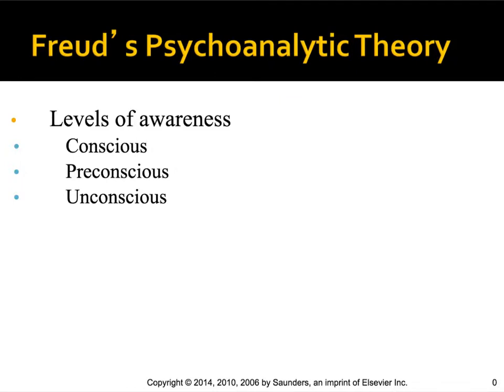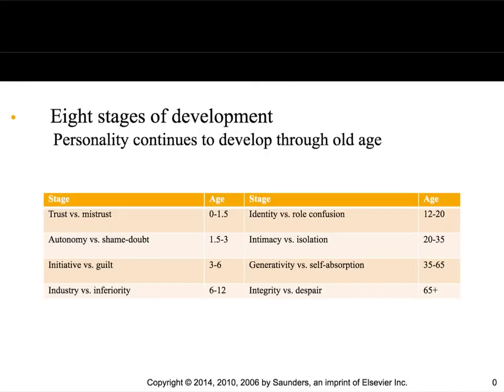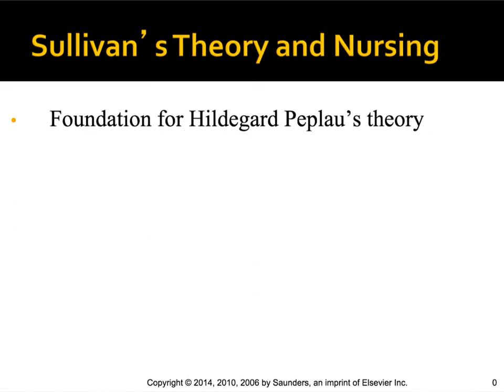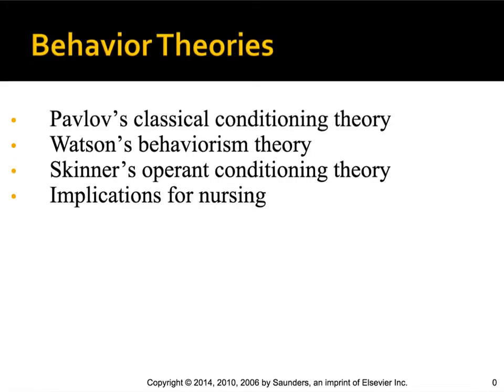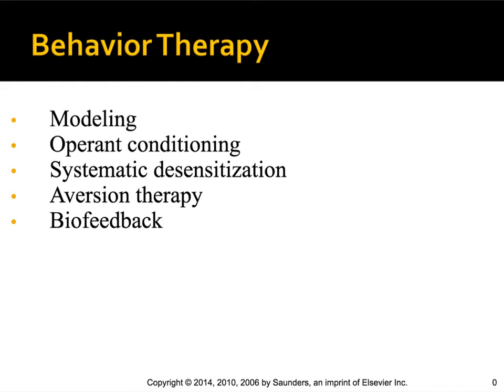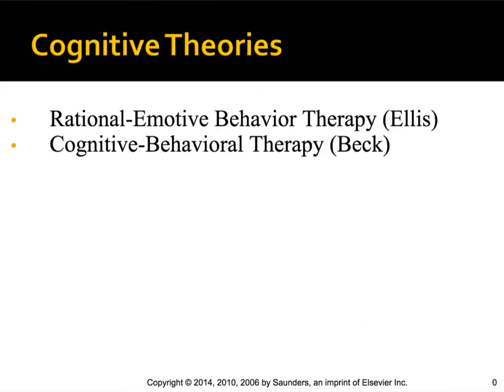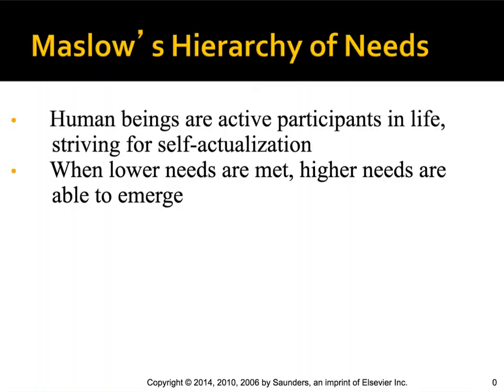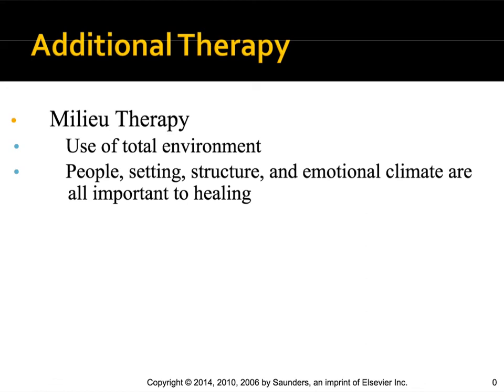Chapter 2 2016